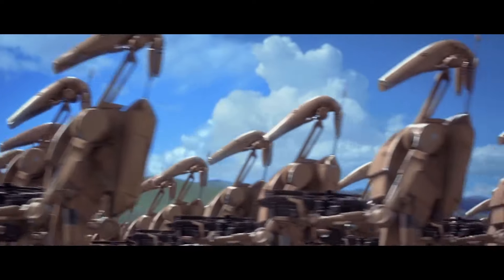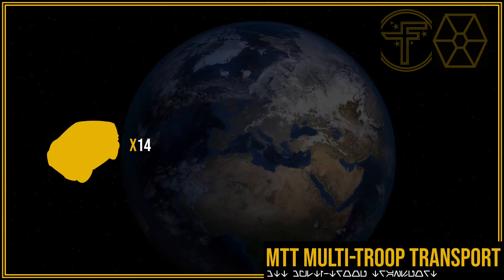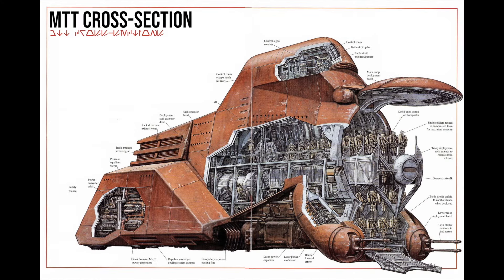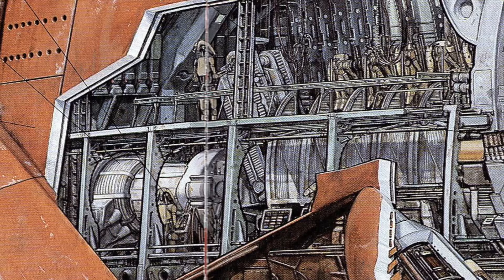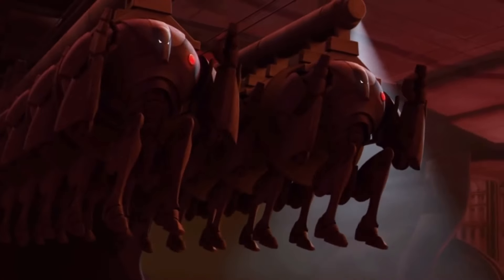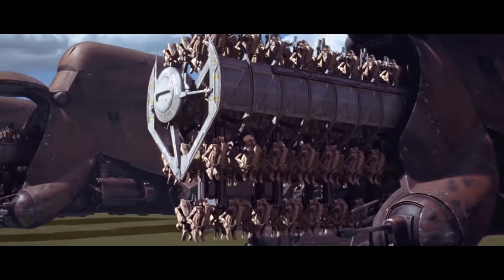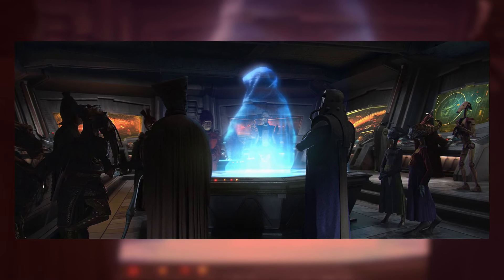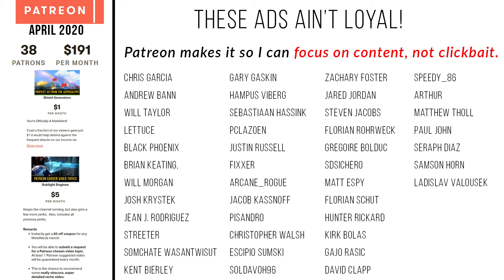B1, B2, and Droideka Delivery Vehicle | MTT BREAKDOWN (CIS Ships & Vehicles)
The MTT, Multi-Troop Transport did a lot more than just deliver B1 battledroids. Over the Clone Wars the Separatist Droid Army would adapt these to deliver B2 Super Battledroids, Droidekas and supplies in the struggle against the Republic. See a complete breakdown and cross-section.

Written by James Wollschlager
Edited by Duarte Núñez

    CANON

       LEGENDS

😀 SOCIAL MEDIA 😀